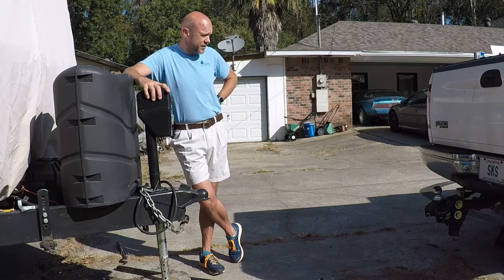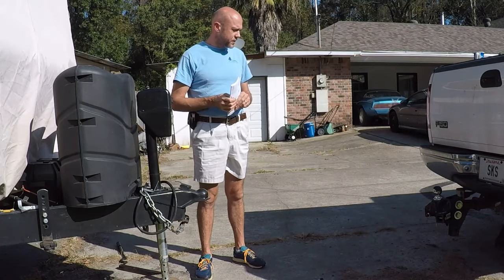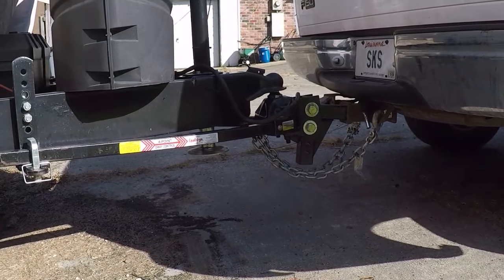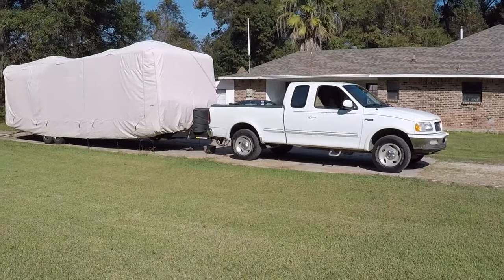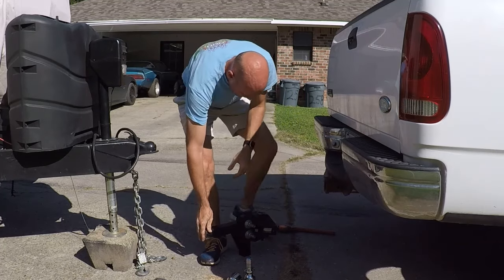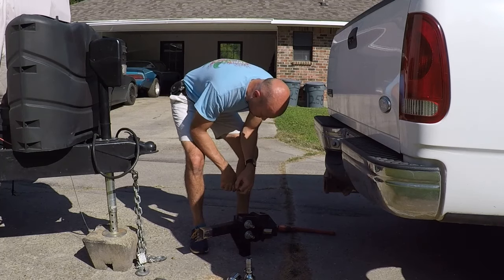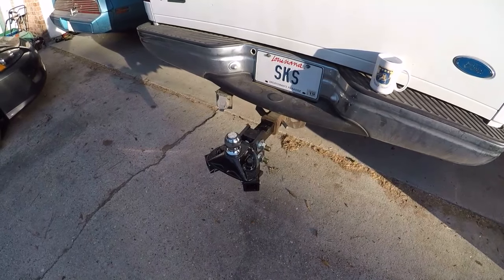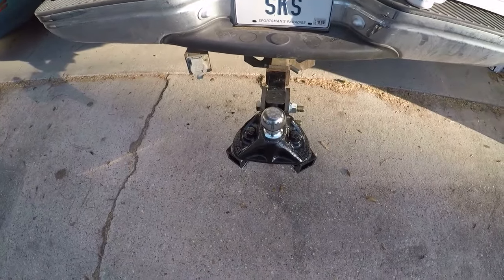Installation and setup of a 14k Equalizer weight distributing hitch